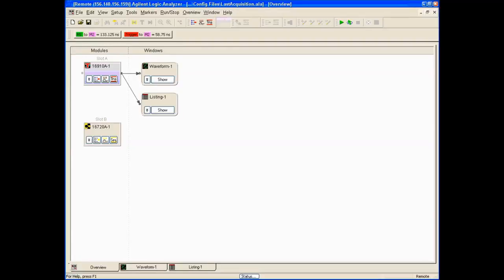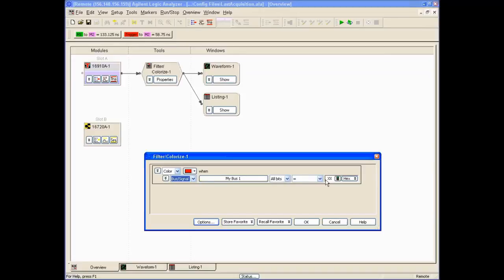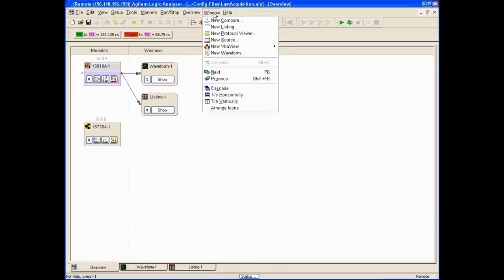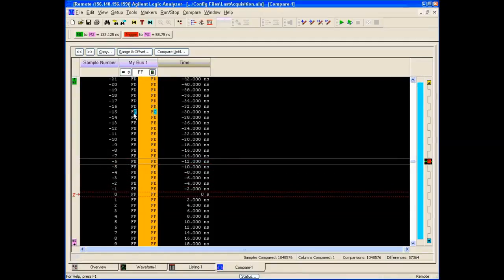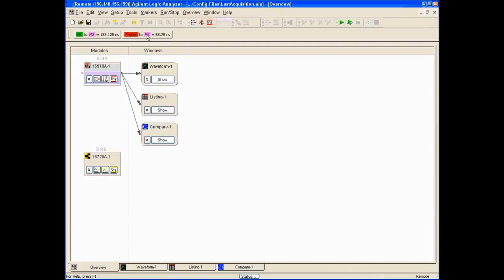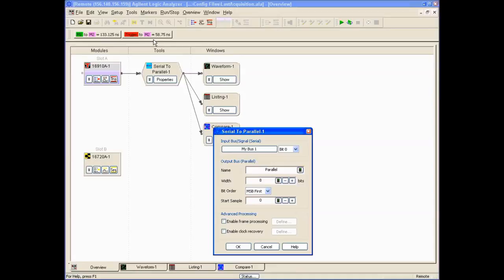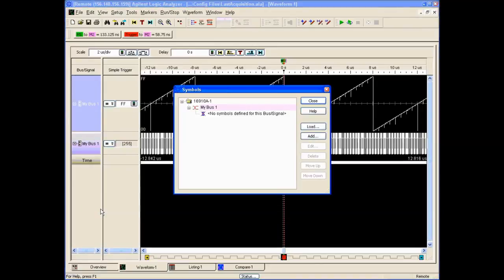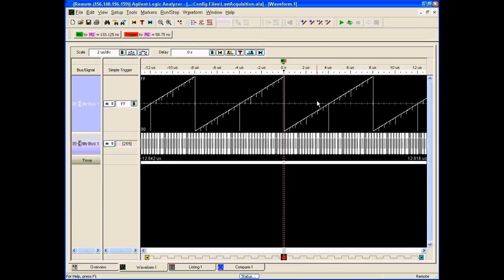Keysight Logic Analyzer Basics 3 of 4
In part three of this four part series we explore more advanced features of the logic analyzer in the tools window. Part 4